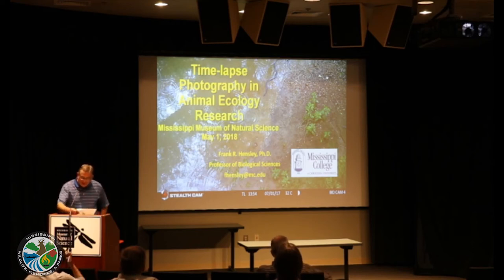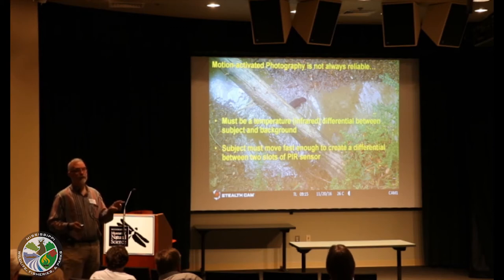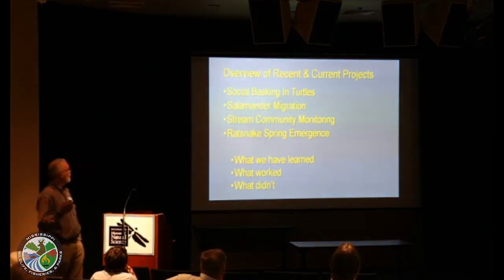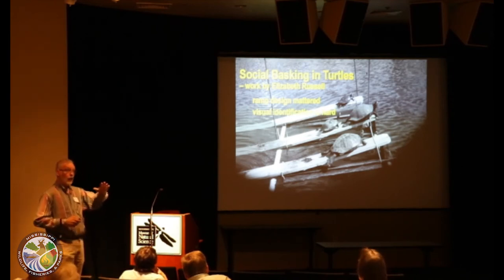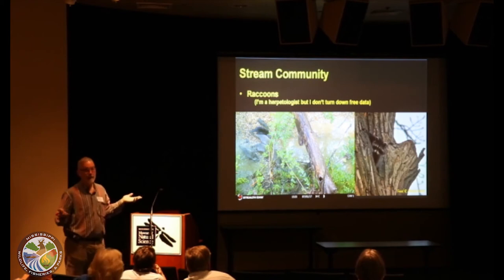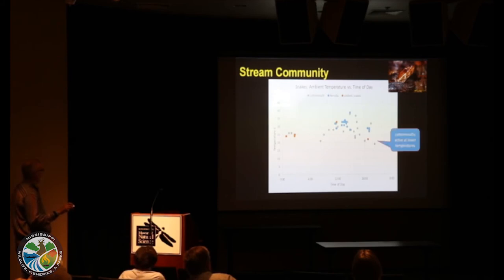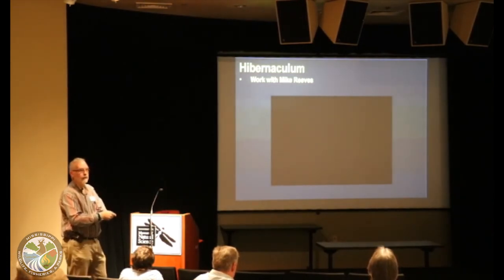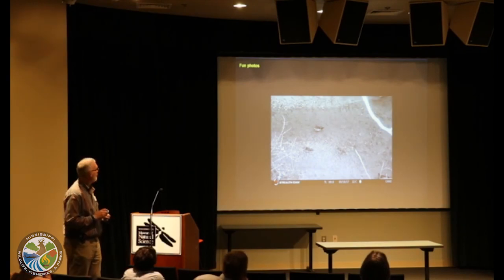The Use of Time-lapse Photography in Animal Ecology Research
This is our First Tuesday Lecture for the month of May at MDWFP's Mississippi Museum of Natural Science.

The lecture, "The Use of Time-lapse Photography in Animal Ecology Research," is presented by Mississippi College's Frank R. Hensley, Ph.D., Professor of Biological Sciences.